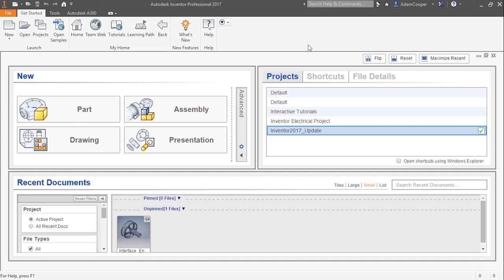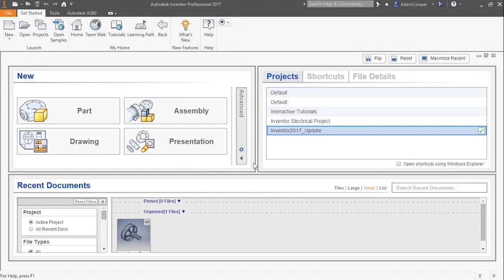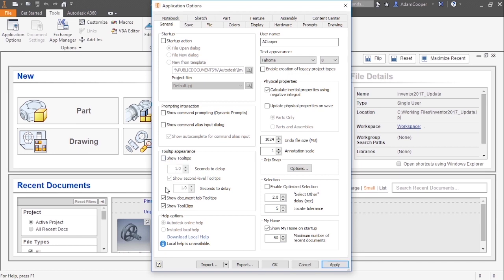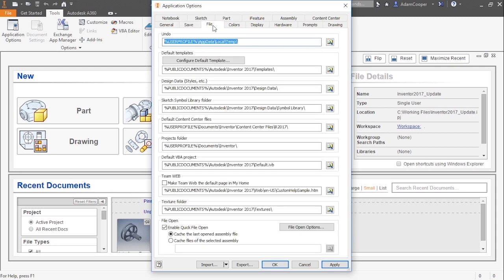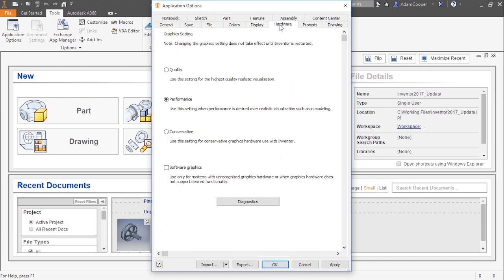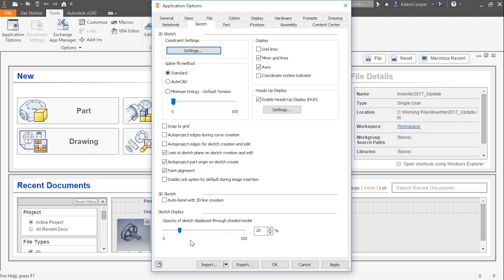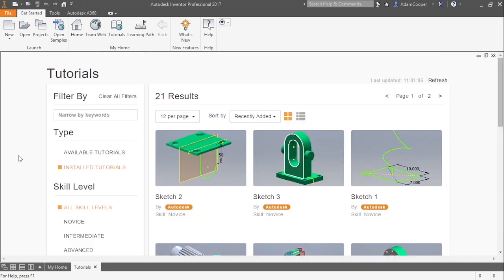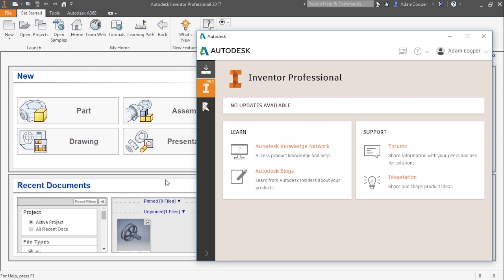Inventor Tutorial 2017 (Interface Enhancements 01)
Mechanics-3D has been envisioned as an open educational platform for all individuals and institutions with a goal of knowledge sharing. Primary focus is creation of intense short-term courses, workshops and lectures designed by an expert level professionals and world class industry leaders. Programs are designed as a direct response to the growing market demand for particular skill sets, technologies and know-how's.

Tanzania.